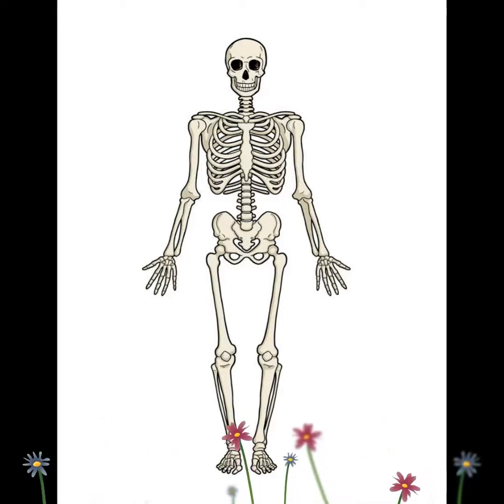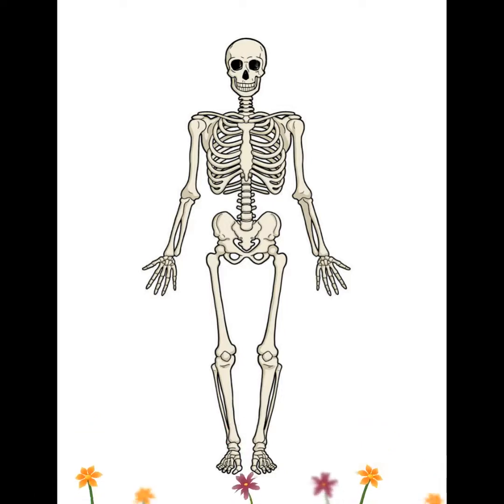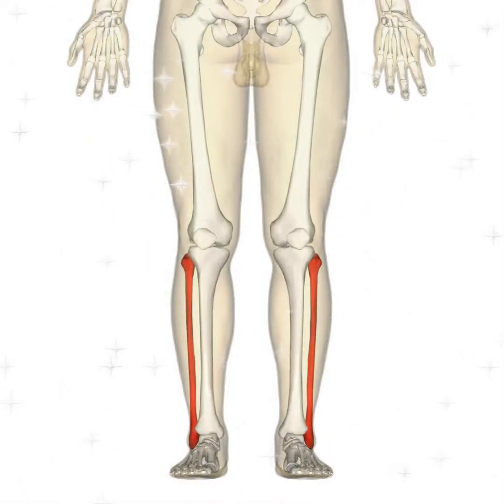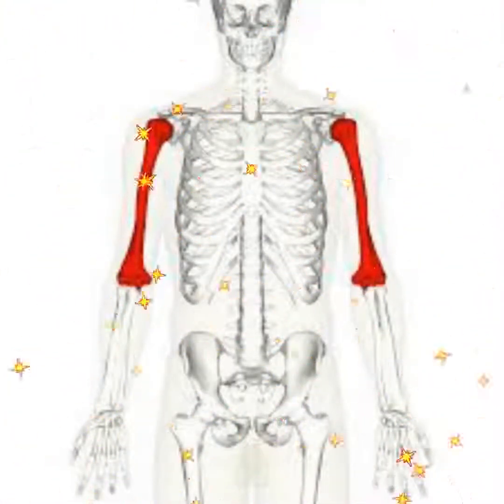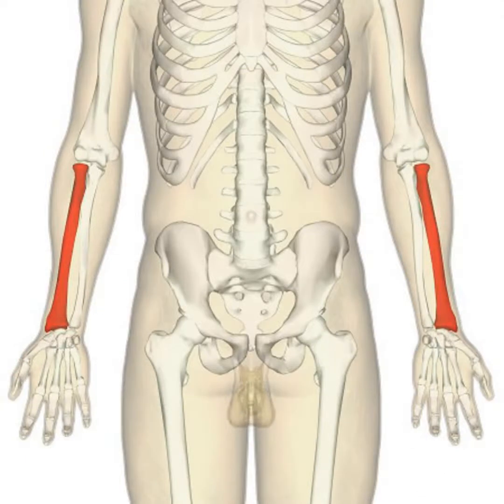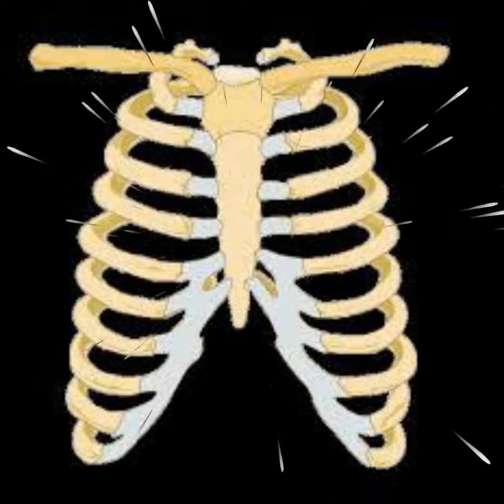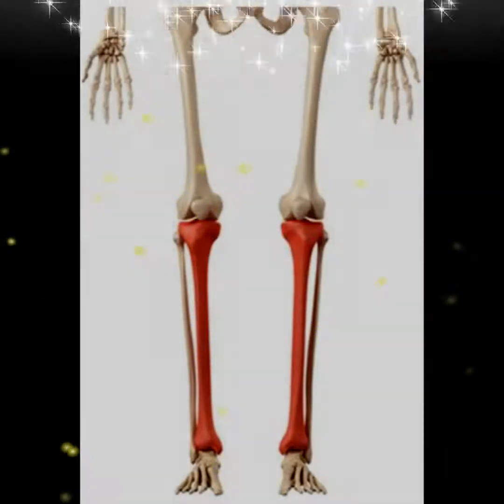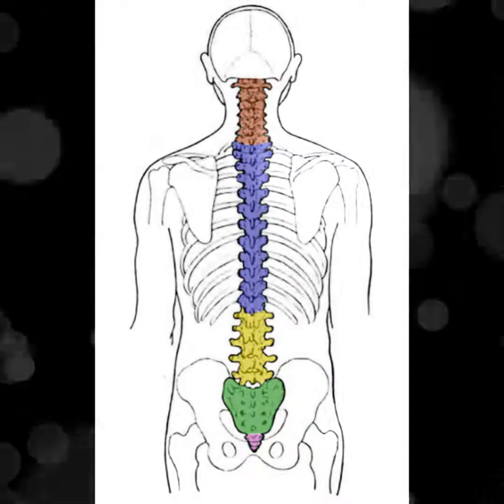SKELETON AND BONES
Fuctions, location of the skeleton and bones in our body.